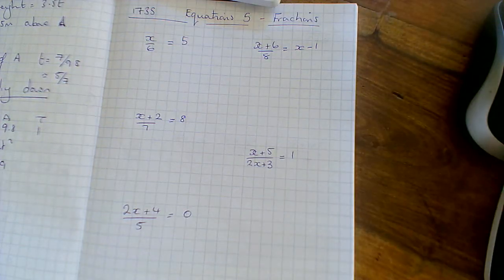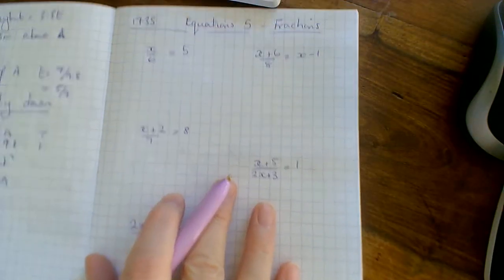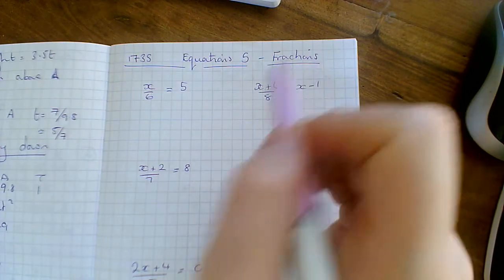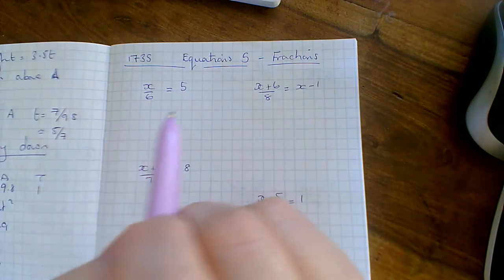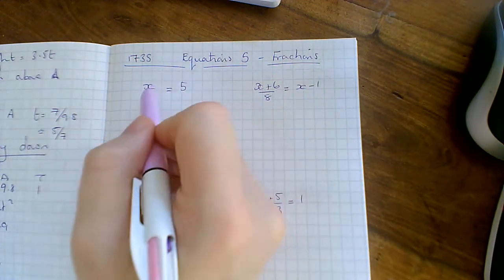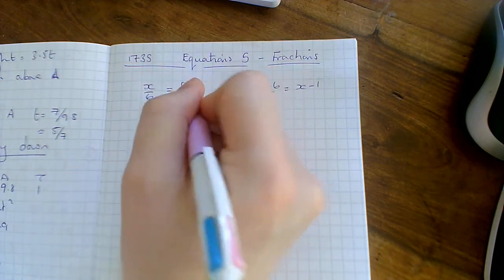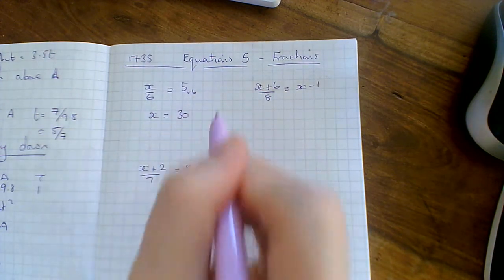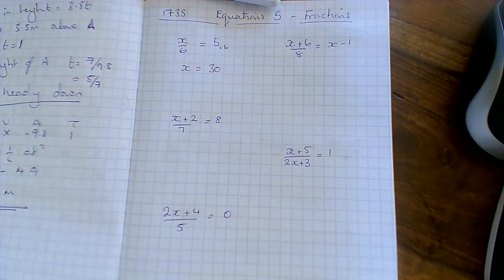MyMaths 1735 Equations 5 Fractions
Here is the walk through of task 1735 Equations 5 - Fractions. Quite advanced.

Don't forget, if you would like me to cover a MyMaths task, just leave a comment letting me know which one to have a look at.